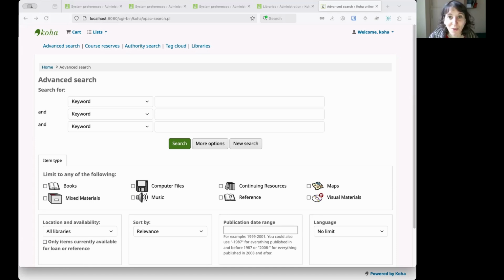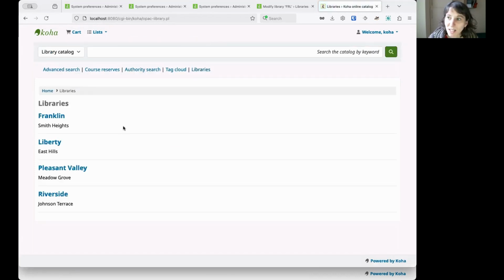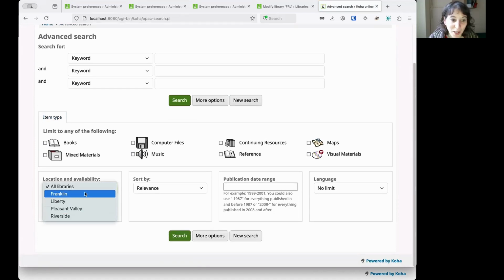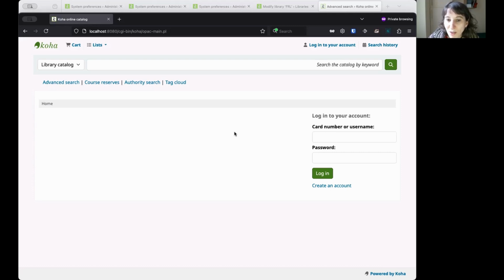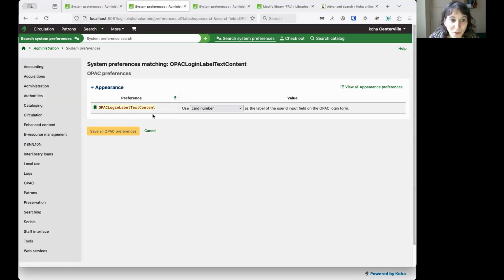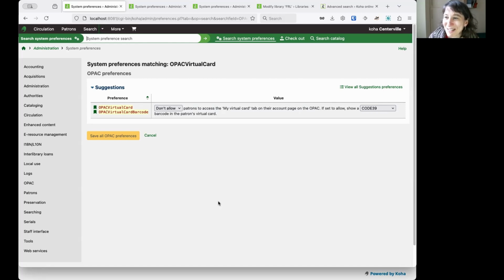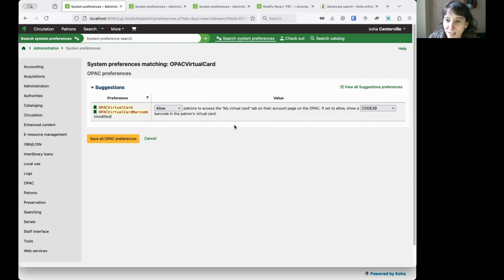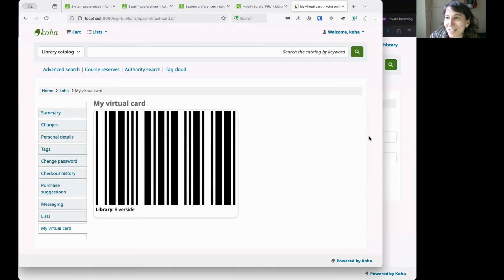New OPAC preferences in Koha 24.11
Aude shows three OPAC system preferences new in Koha 24.11: OPACShowLibraries, OPACLoginLabelTextContent and OPACVirtualCard.